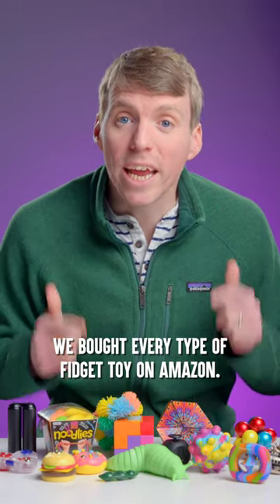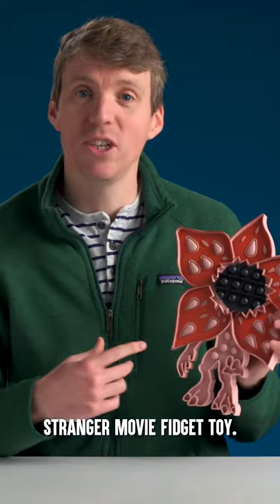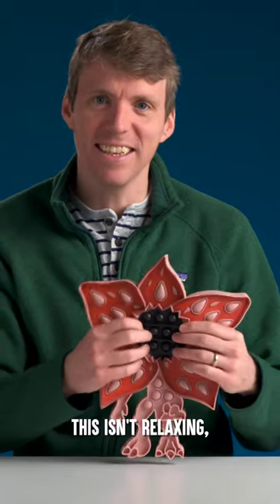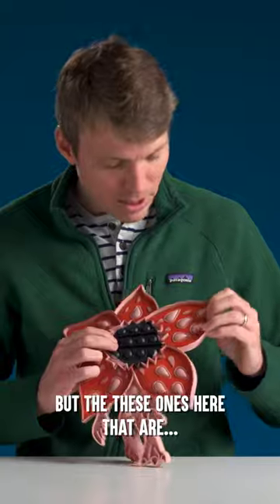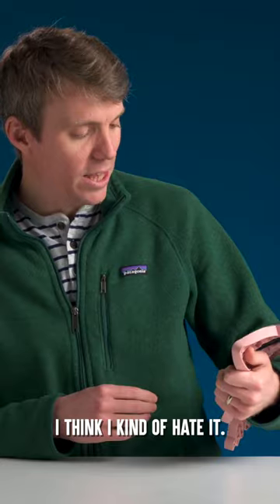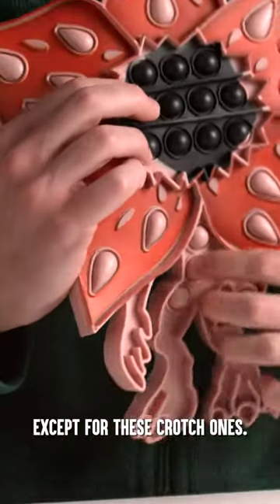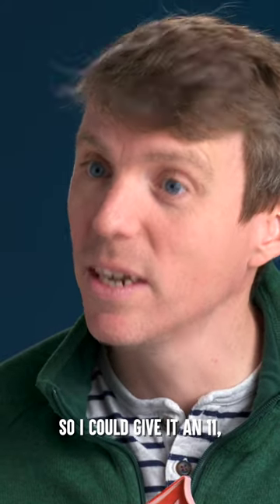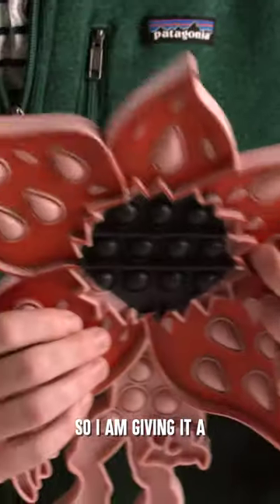Rate This Stranger Things Fidget Toy!